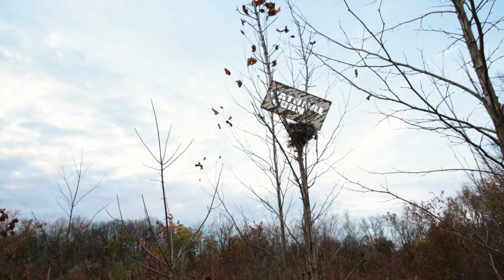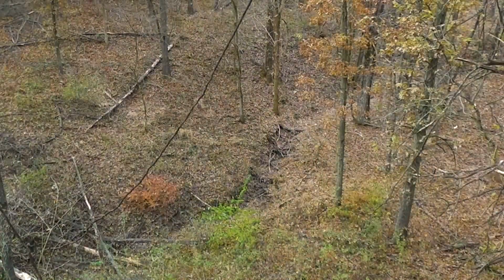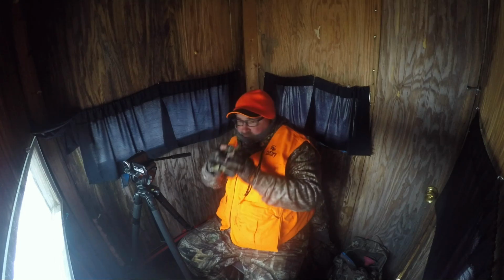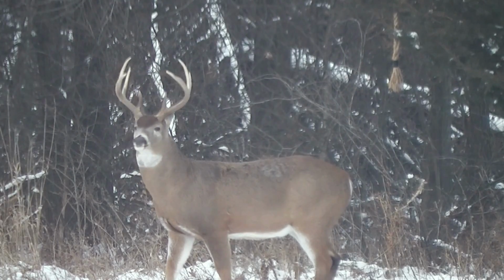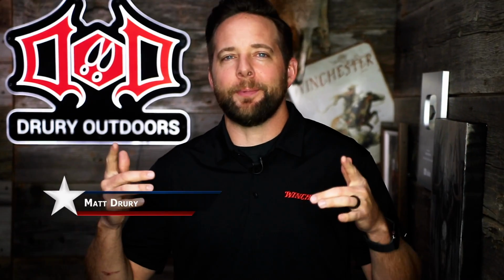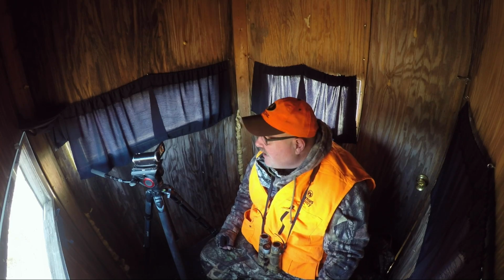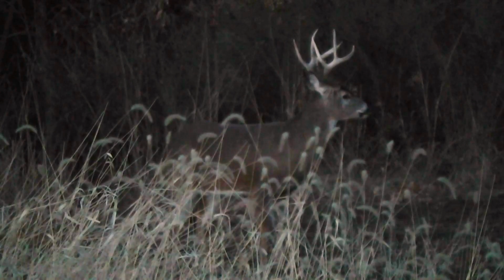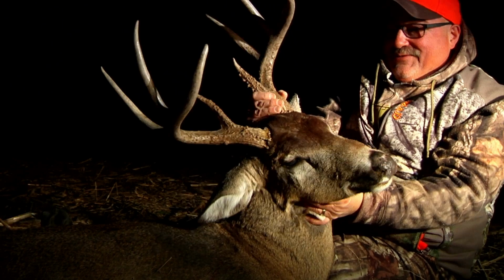He's After Two Different Whitetails! - Winchester & Drury's Natural Born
In this week's blast-from-the-past episode of Winchester & Drury's Natural Born, Steve Stoltz looks to capitalize on a few different whitetail bucks!